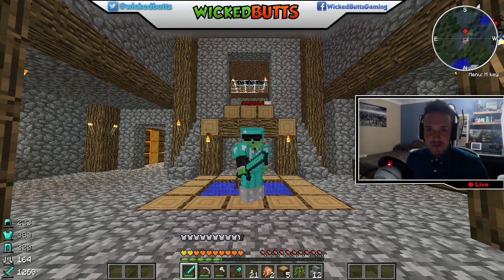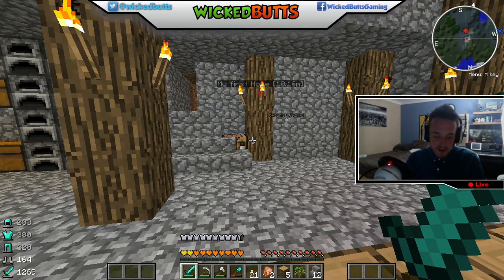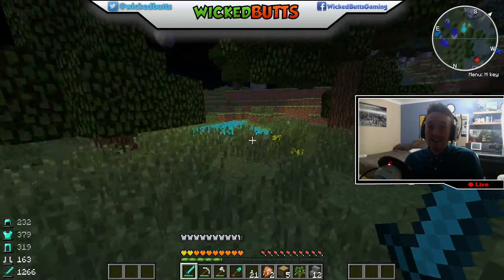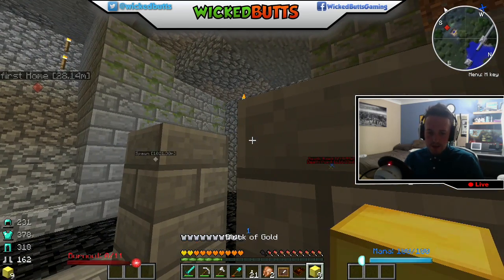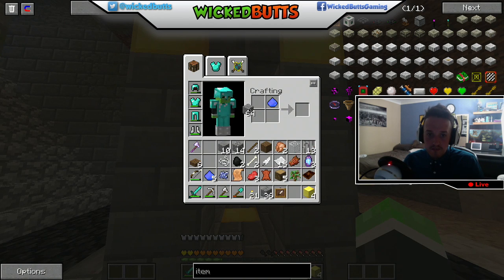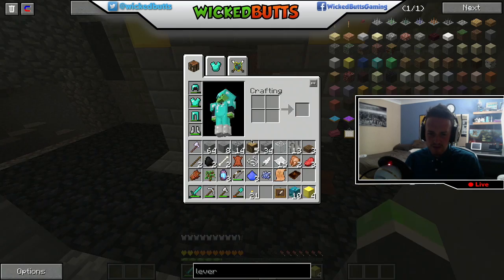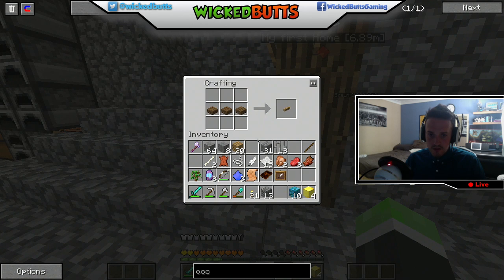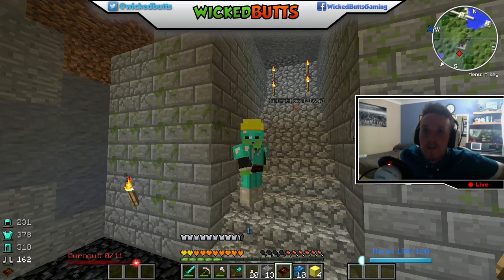Minecraft - Magical Madness - Ep6: The Derpy Wizard Begins!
Wicked finally starts his journey on the magical side of a magical world! With the beggining tools of Ars Magica 2 comming into play!